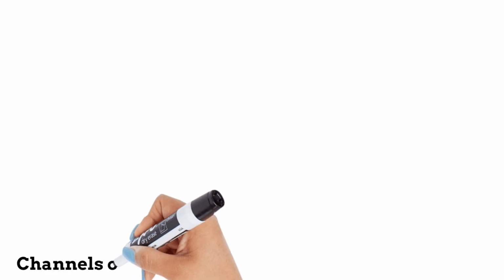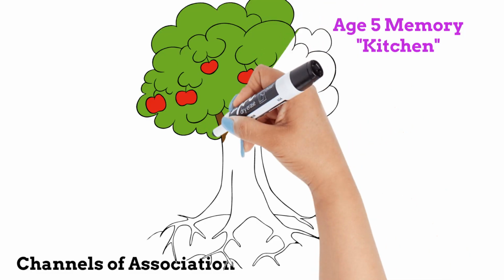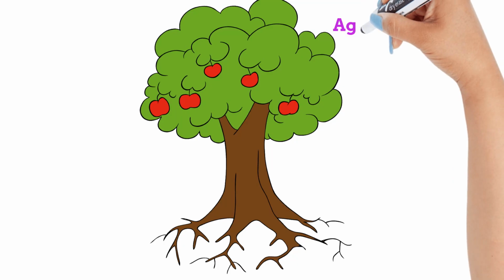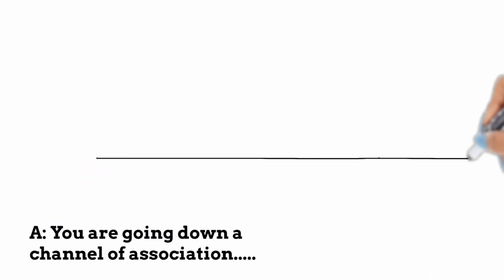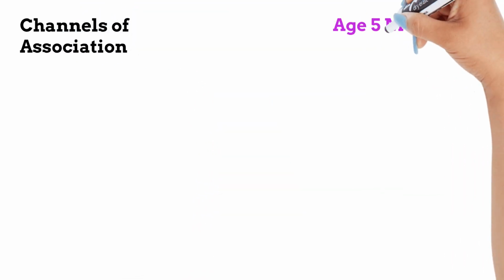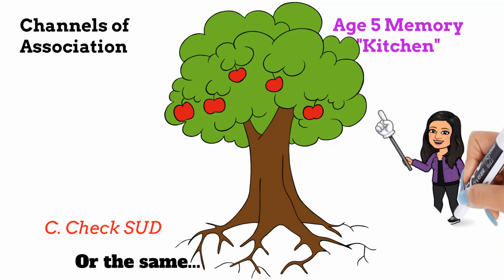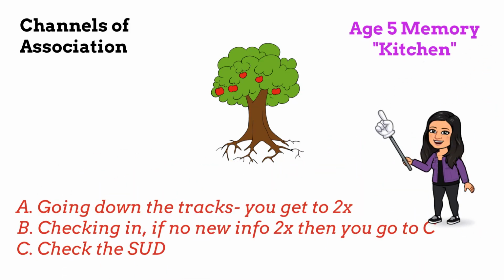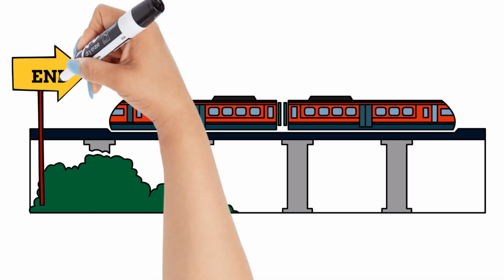Phase 4 When do go back to target; When to take a SUD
A couple of visual examples of what you are doing in Phase 4 and why you are doing.